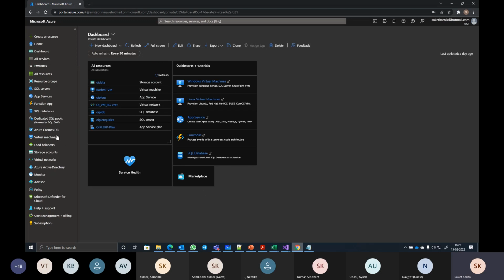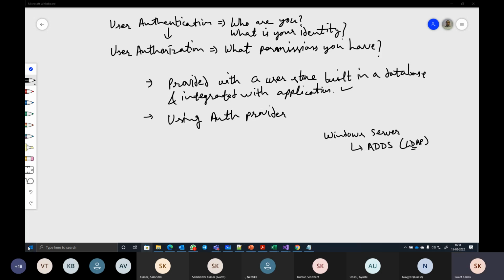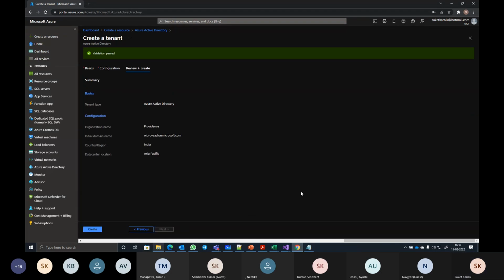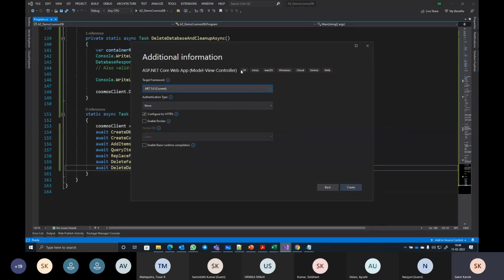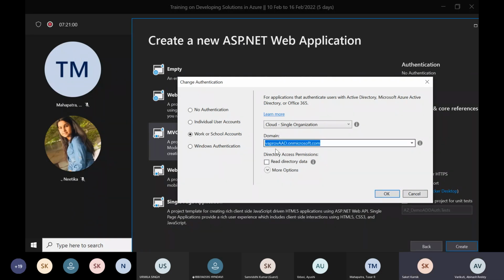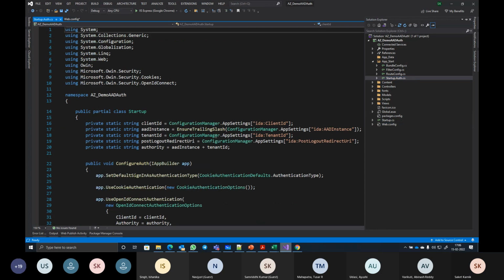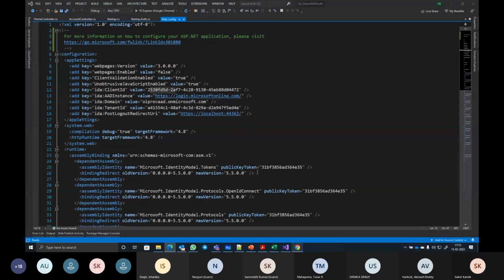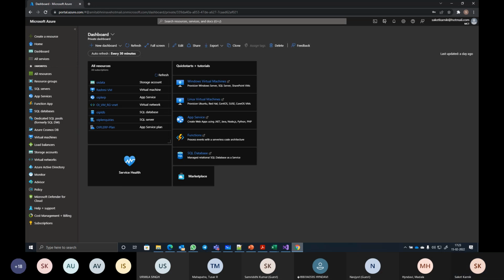Training on Developing Solutions in Azure 15 Feb'2022 Part4 By Saket Karnik